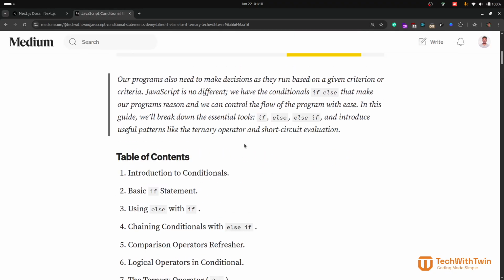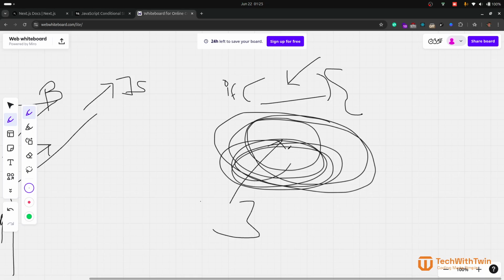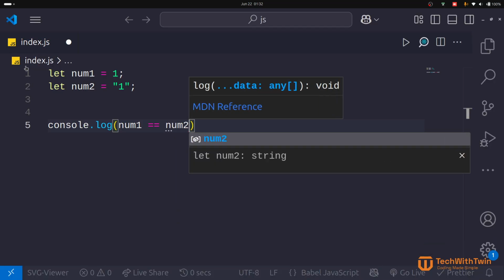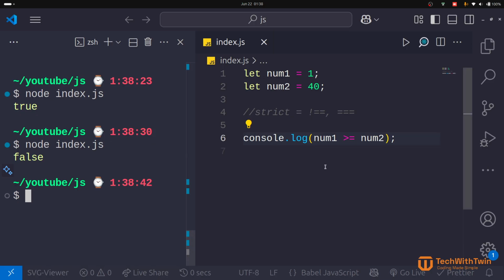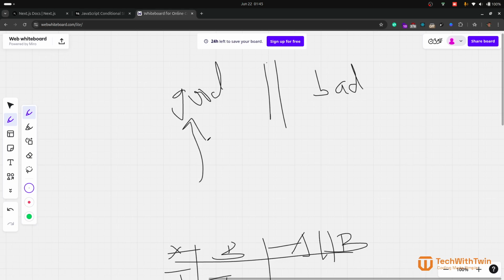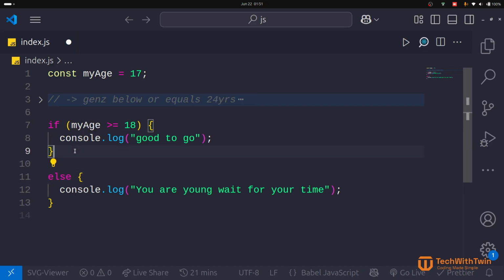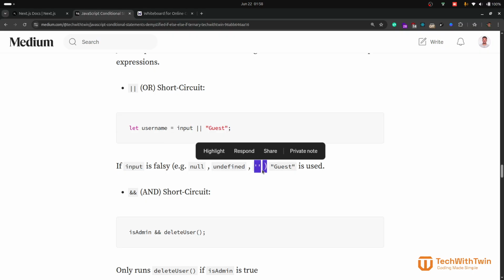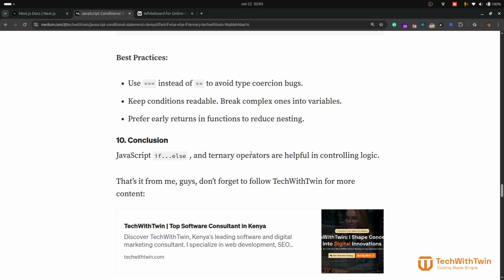If, Else, and Ternary in JavaScript — Finally Explained Simply! | TechWithTwin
Master JavaScript conditional statements in minutes! This video shows how if, else, else if, and the ternary operator work with real-world examples and tips.

🔍 Whether you're just starting out or brushing up your skills, this guide will make conditionals click for you!

📖 Read the full article here:
👉 JavaScript Conditional Statements Demystified